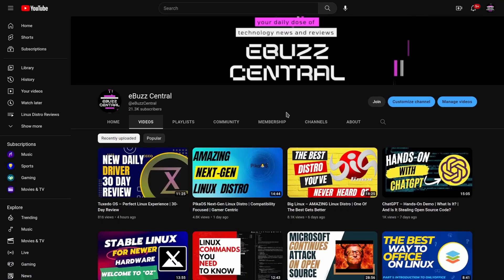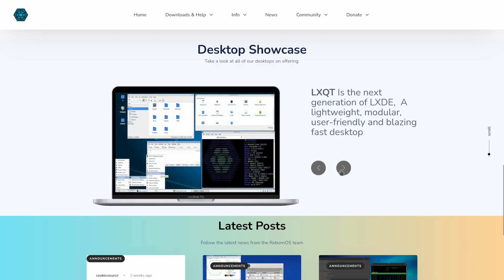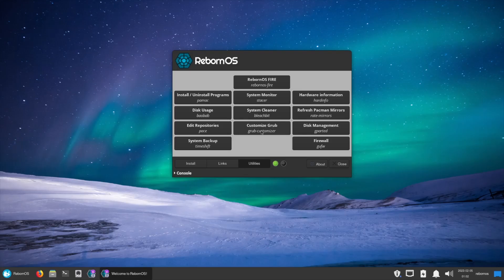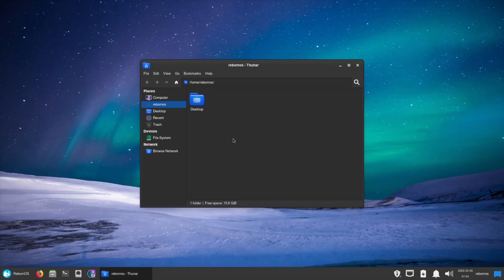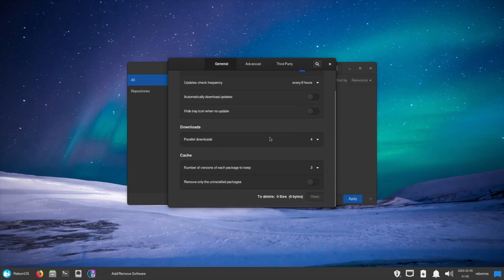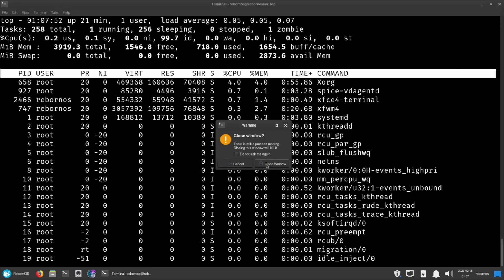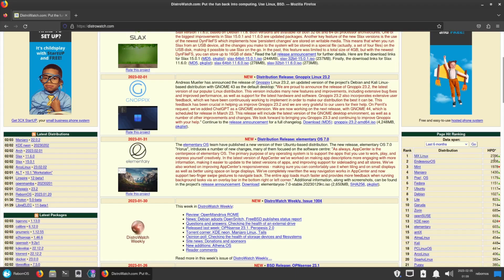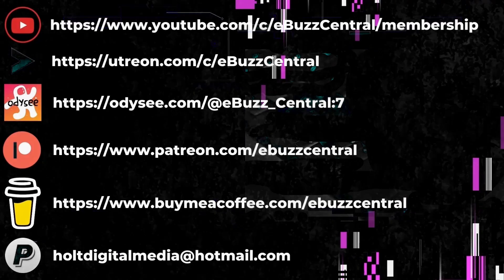Reborn OS – Flexible, Customizable & Stable | Arch Made Easy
A quick look at one of my favorite Arch Linux spins.  Reborn OS brings a stable and comfortable feeling to a rolling-release Linux distro.  With many tools to make your experience easy in the process.